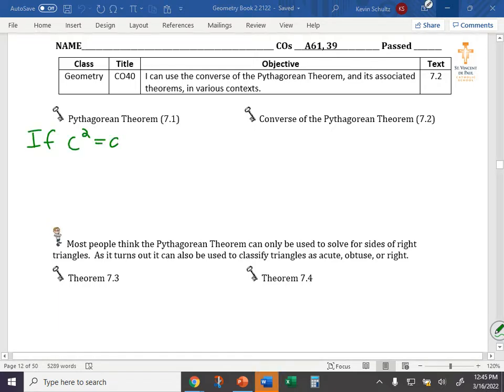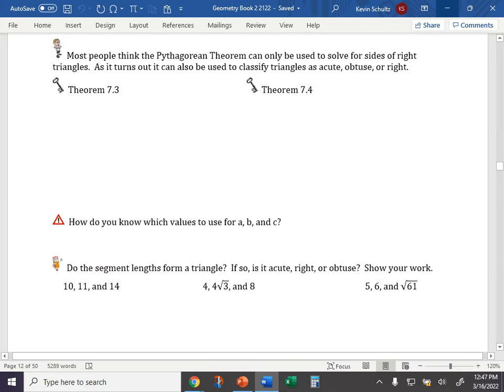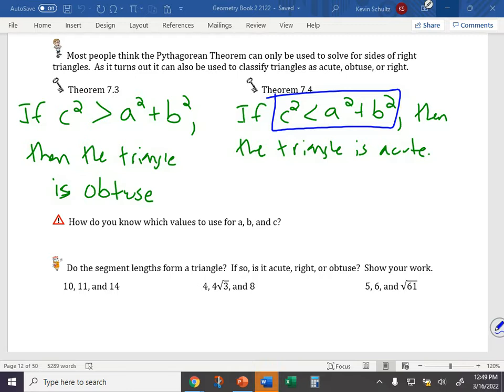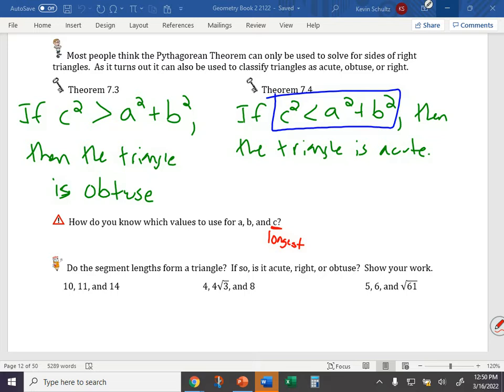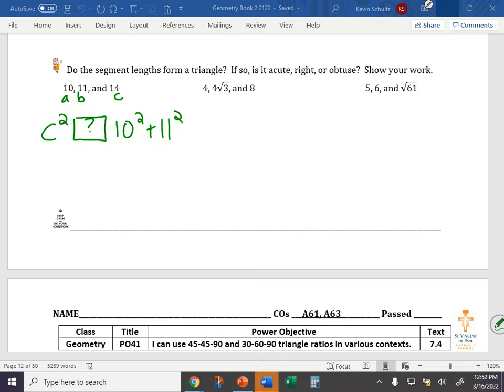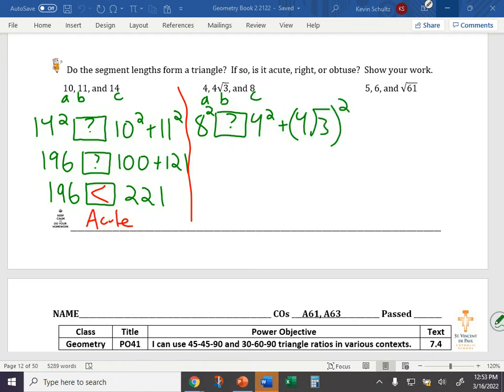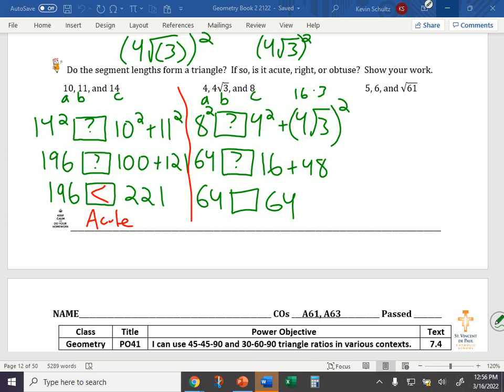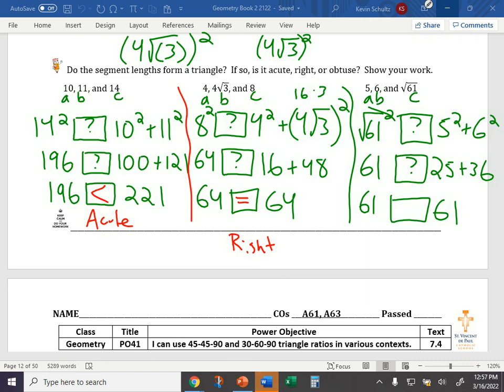Geometry 3/16/22 CO40...Associated Pythagorean Theorems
Homework: p. 444: 16 - 22